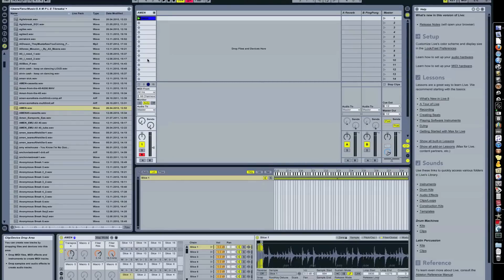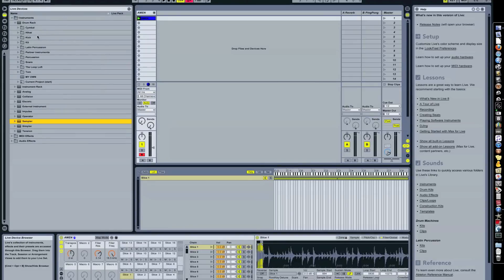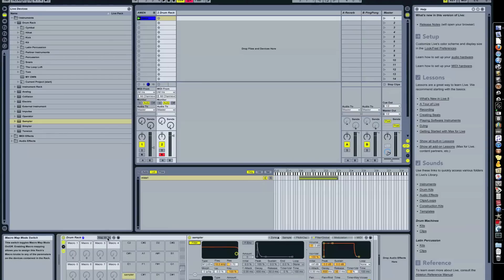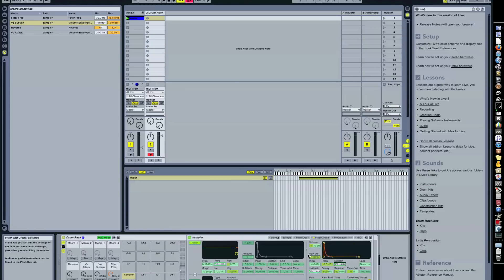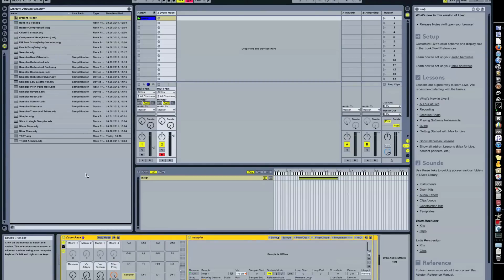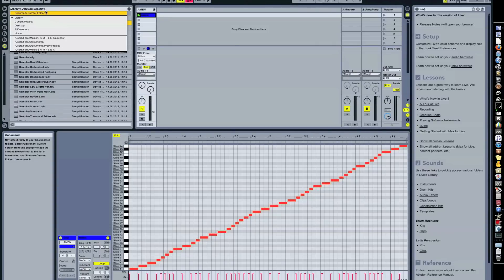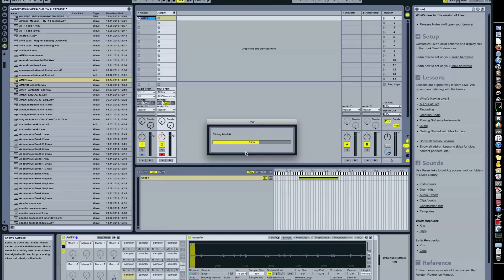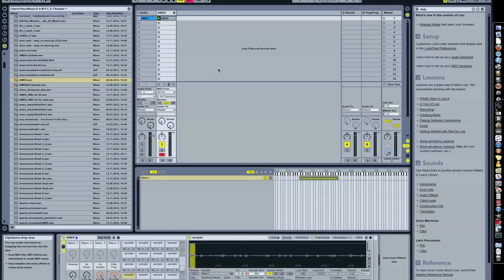Ableton Live drum rack tutorial 3: customized slicing preset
Fanu shows how to create a customized beat slicing preset according to user preferences.